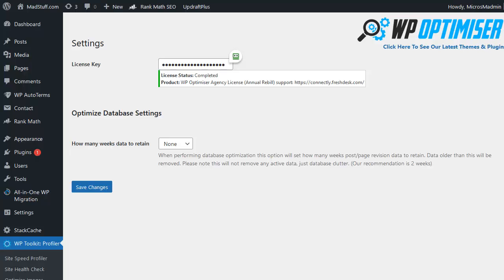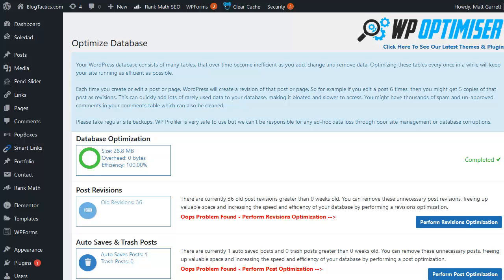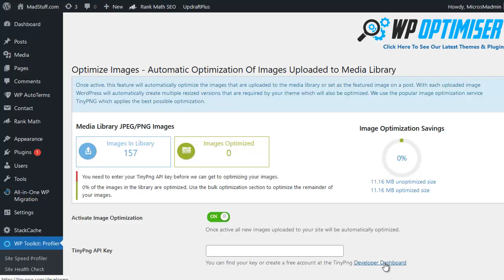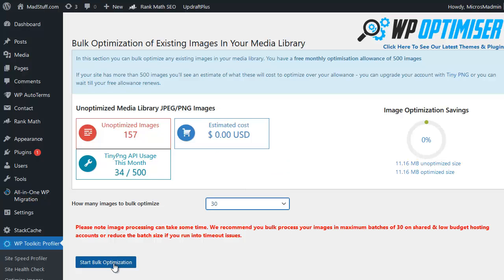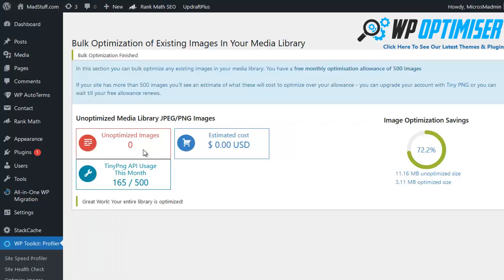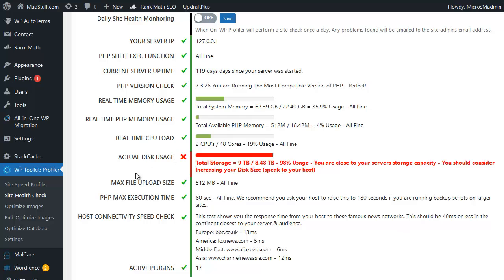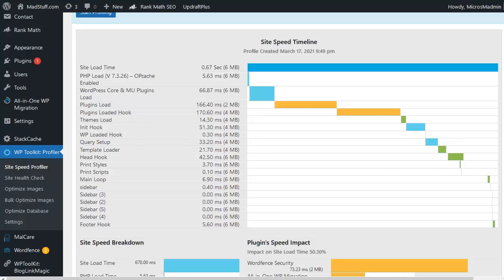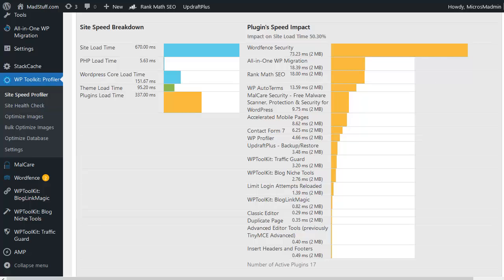26 March 2021